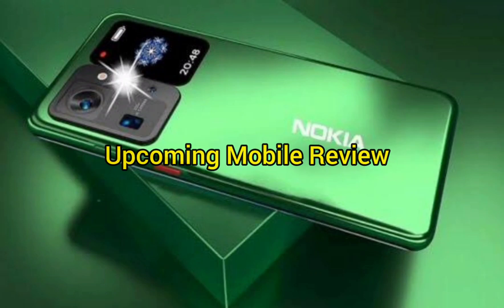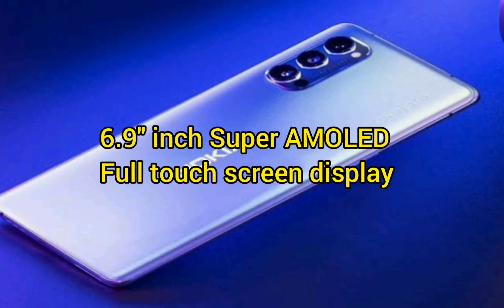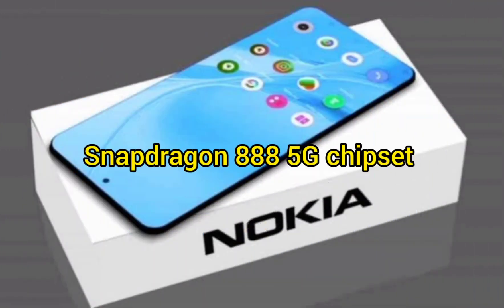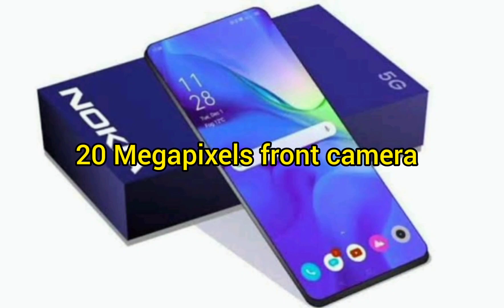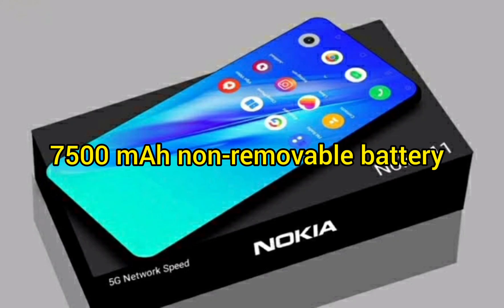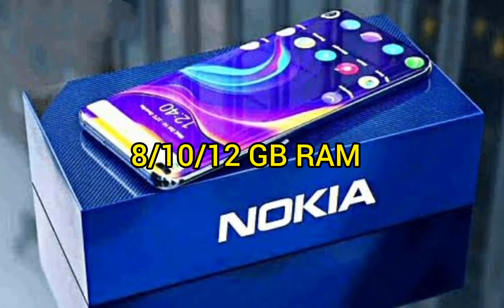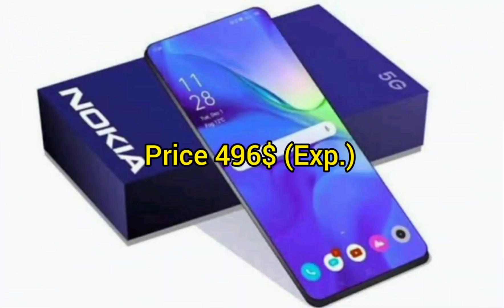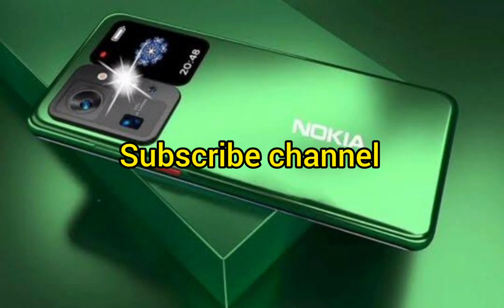Nokia Ferrari Max full specification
Nokia Ferrari Max full specification Feature price & price

You will get all kinds of Mobile Review on this channel.